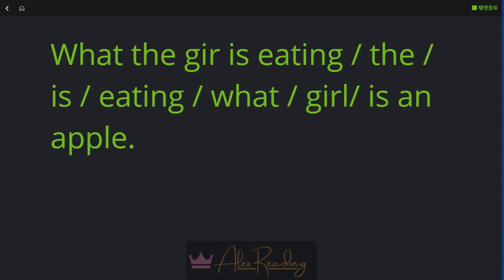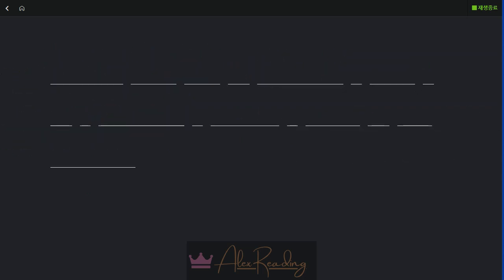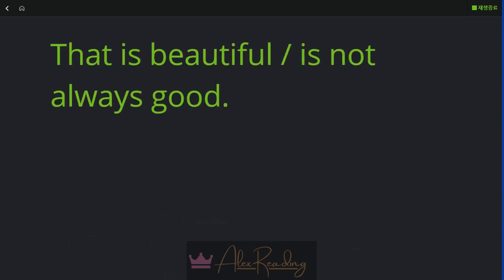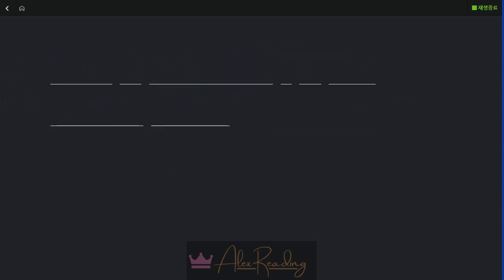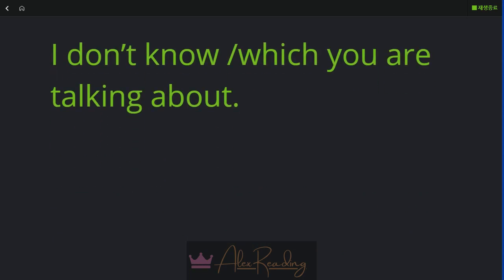중3 미래엔 최 1과 grammar in use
초중등 영어 말하기 훈련
기본 문장 만들기
영문법